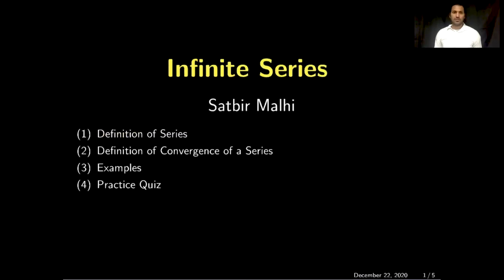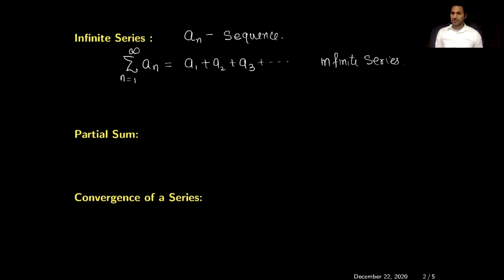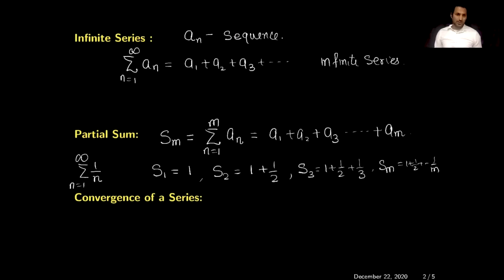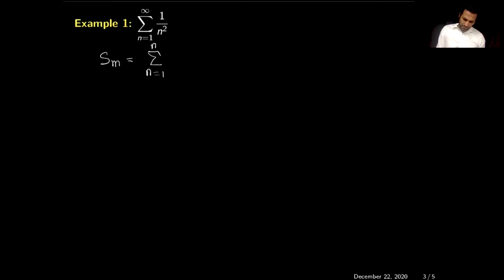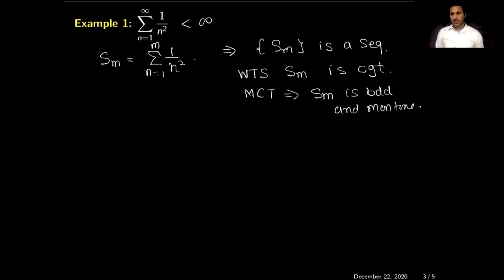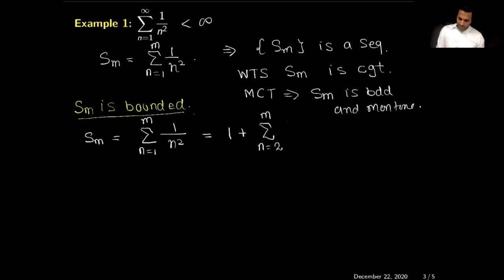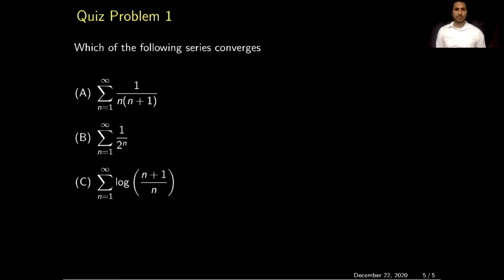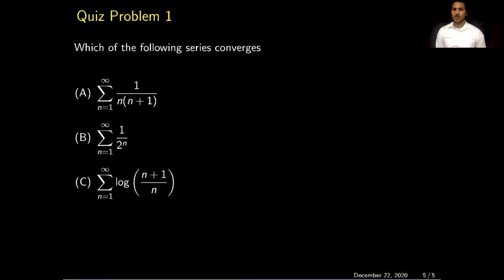Real Analysis: Infinite Series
This video cover the following topics:
1 Definition of Infinite Series
2 Definition of Convergence of a Series
3 Two Examples
4 Practice Quiz